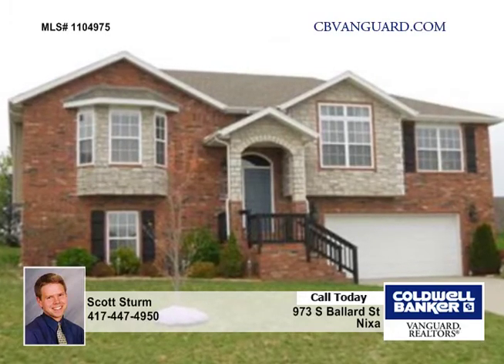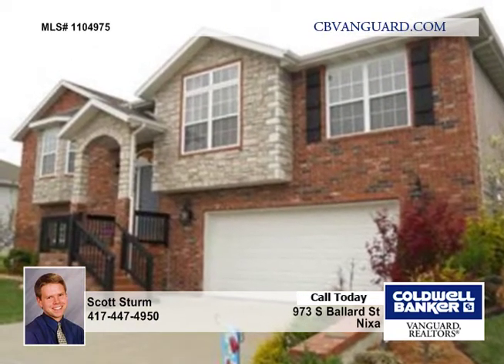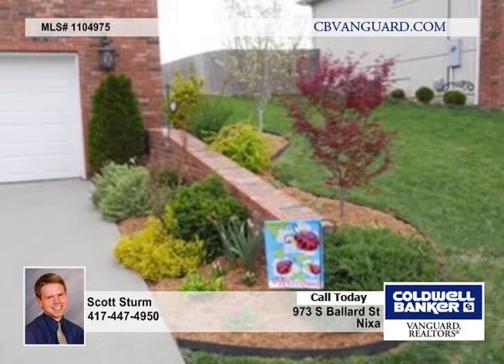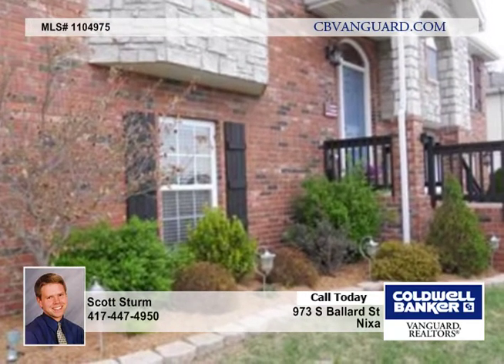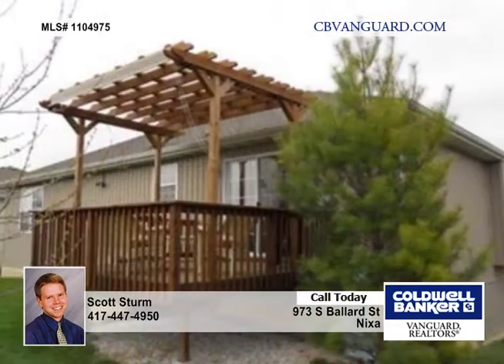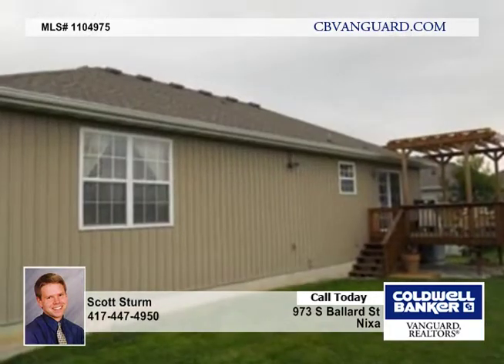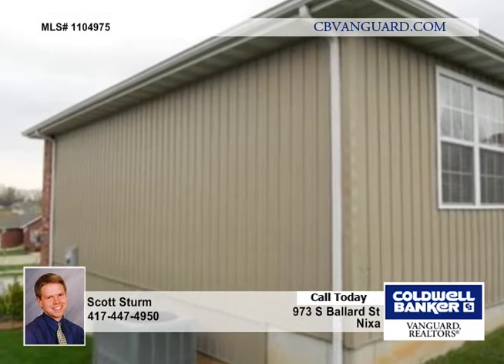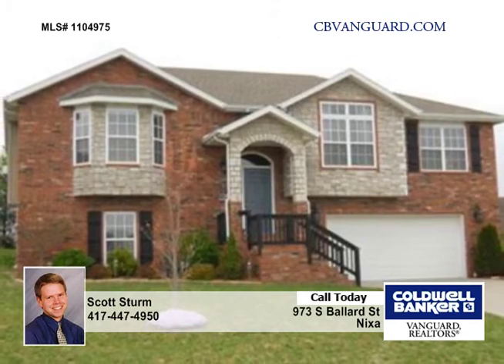Home for sale in Nixa, MO | $179,900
This home is SHARP! Looking like a professionally decorated model home straight outta HGTV, this home has been wonderfully updgraded and has been meticulously cared for by the original owner. Located in a family friendly neighborhood that features a subdivision pool, this home backs up to a large undeveloped field that offers peaceful tranquil views of the countryside. Inside you'll find newly installed hardwood flooring throughout the living room, kitchen and hallway, recently painted warm colors on the walls and an awesome huge basement living area currently being used as a theatre room. Could easily be made into a 4th bedroom which would feature an enormous walk in closet that's currently a bonus office room. The sellers just installed a high efficiency heat pump and a/c unit which makes for low utility bills. The living room has a gas fireplace and you'll love the DEEP oversized 2 car garage for lots of storage space. This home is absolutely ready to move in to and looks fantastic!